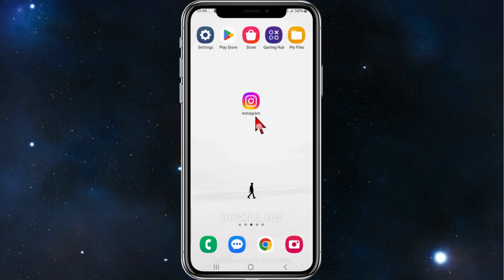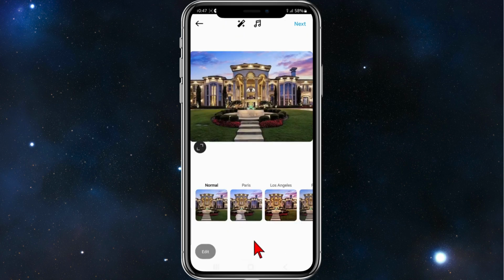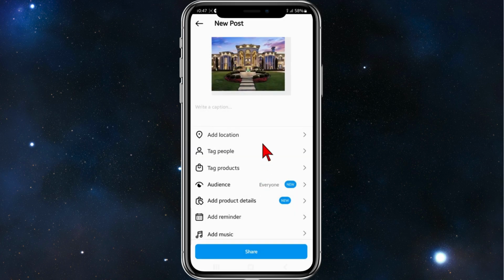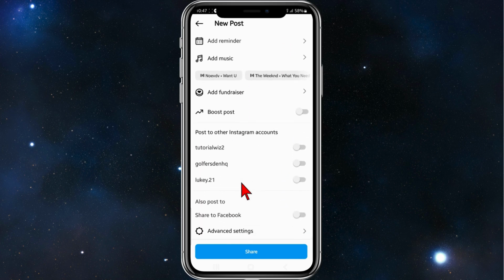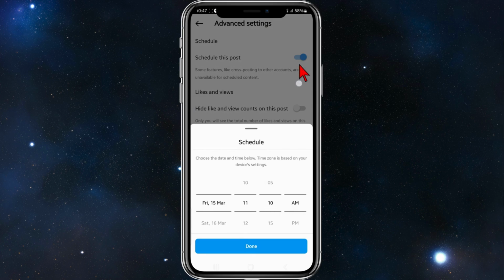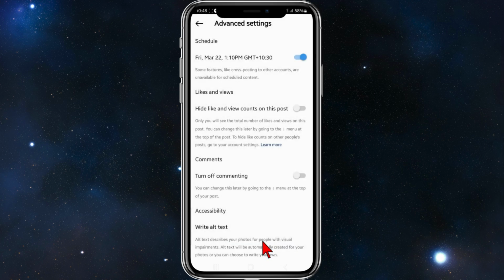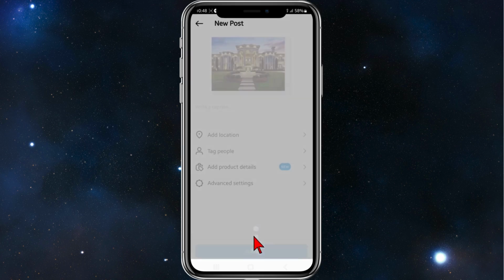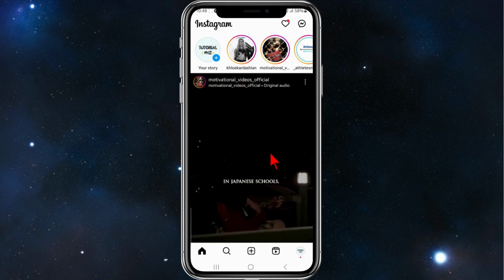How to Schedule a Post on Instagram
Discover how to schedule posts on Instagram to maintain a consistent presence with our straightforward tutorial. Say goodbye to manual posting and hello to efficient social media management!

00:00 Intro
00:13 How to Schedule a Post on Instagram
01:21 Outro